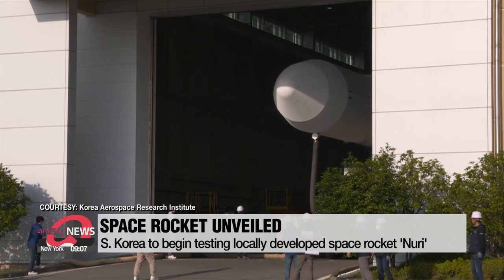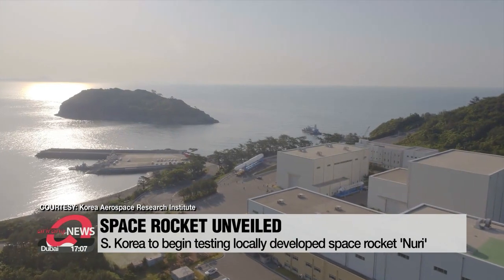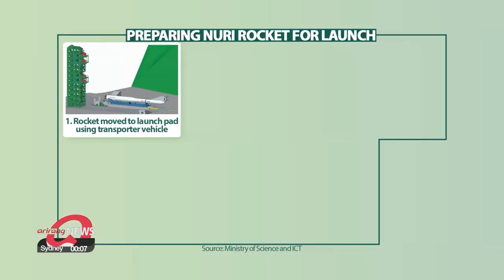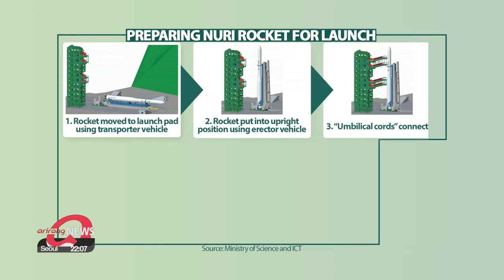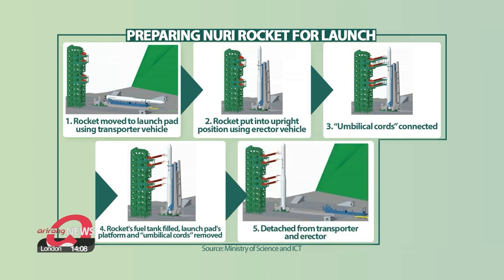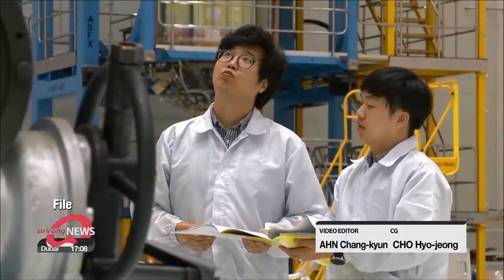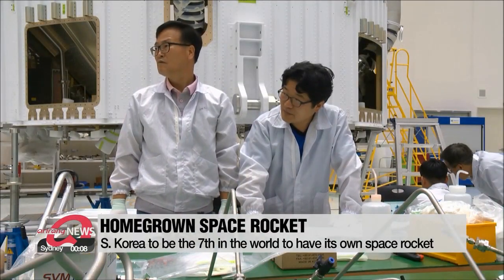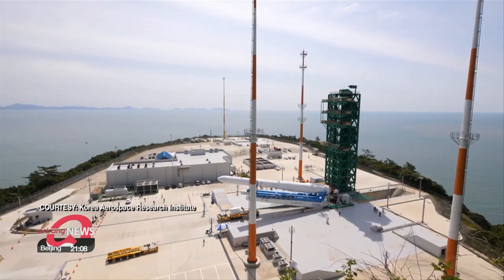S. Korea reveals its first locally-developed space rocket 'Nuri'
국산 로켓 '누리호' 첫 완전체 공개···나로우주센터에 '우뚝'

A test version of South Korea's first locally developed space rocket is unveiled.
With its first test launch planned for later this year, Nuri will play an important role in the mission of sending a space craft to the moon by 2030.
Bae Eun-ji reports.
South Korea has unveiled a test version of Nuri, its first locally developed space rocket... with the aim of launching it in October this year.
It was developed by the Korea Aerospace Research Institute.
On Tuesday, it was moved to the launch pad at the Naro Space Center in Goheung-gun County, just off the southern coast.

"Because of its size and weight, the rocket was pretty difficult to move. But I would say that today's process went according to plan."

Nuri will undergo testing for about a month... in a total of five stages.
First, the rocket is moved to the launch pad using a transporter vehicle ( 1) and set upright using an erector vehicle,... as was done on Tuesday.
( 2) Next, the engineers connect it to what they call the launch pad's "umbilical cords,"... which enable the flow of liquids, gases, electric power and signals to the spacecraft.
( 3) Then the rocket's fuel tank is filled,... and the launch pad's platform and umbilical cords are removed.
( 4) Finally, the rocket is detached from the transporter and erector.
( 5) When all of these procedures are complete, it's ready for lift-off.
The entire process, from building the launch pad to making the space vehicle itself, was developed using only South Korean technology.
In 2013, the country successfully launched a space rocket called Naro,... but its first stage was built in Russia.
If the launch of Nuri is successful, that will make South Korea the seventh country in the world to have its own space rocket.
Nuri will carry a mock payload in October... ahead of its first flight next May when it will be carrying a 200-kilogram satellite.
Bae Eun-ji, Arirang News.

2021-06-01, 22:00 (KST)